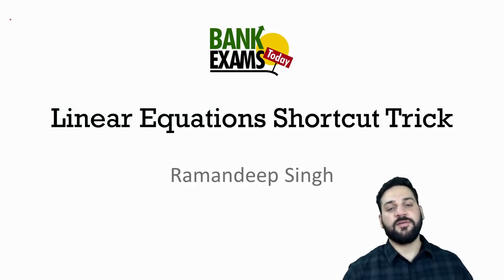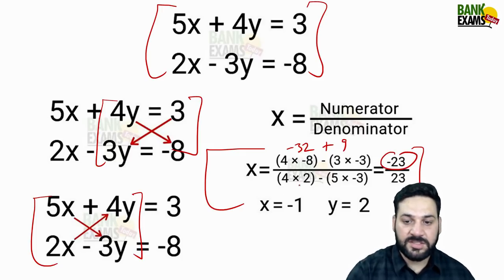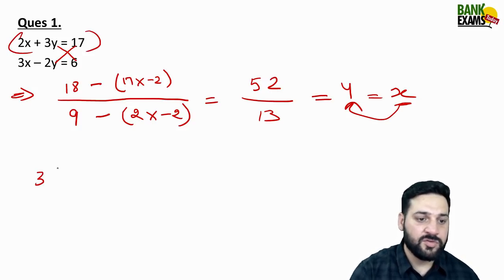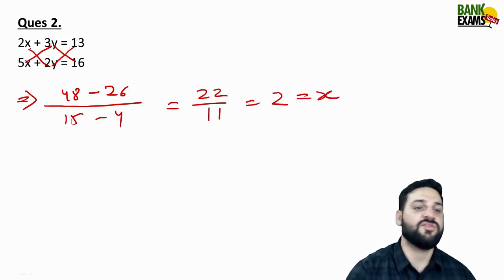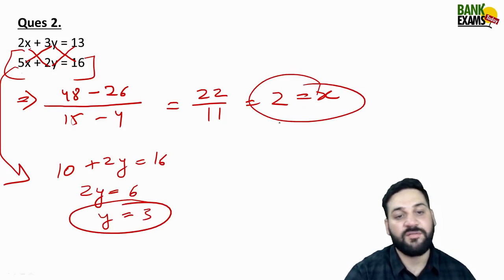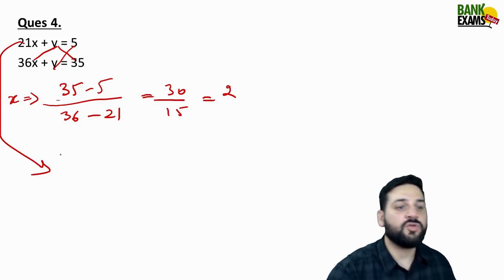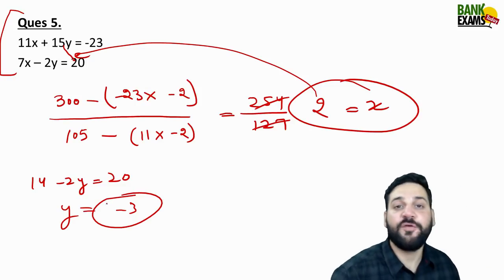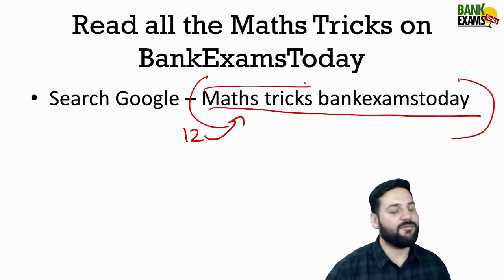Solve Any Linear Equation within 10 seconds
Search Google - Maths Tricks BankExamsToday for more tricks.